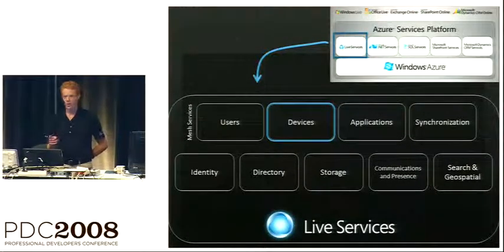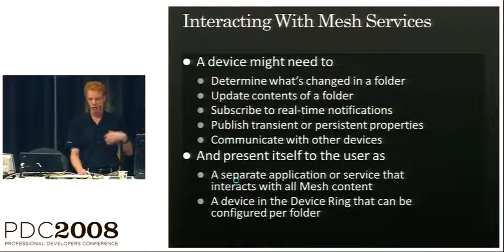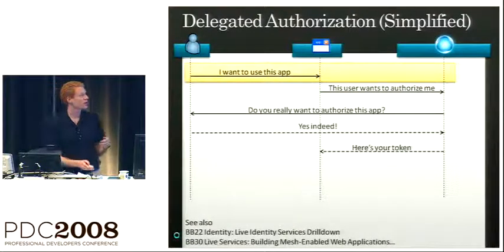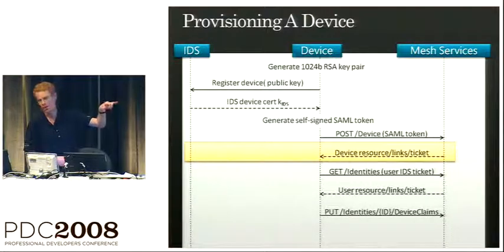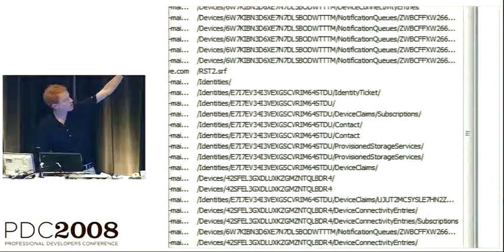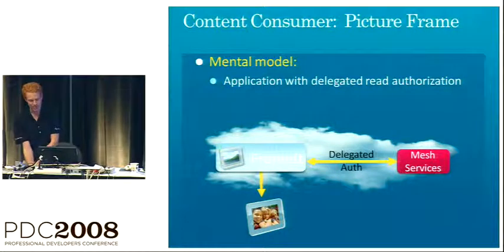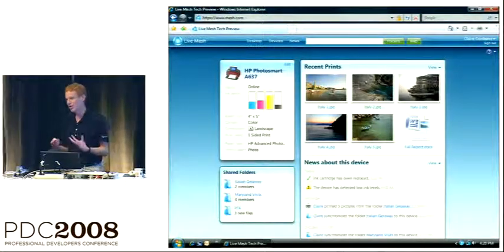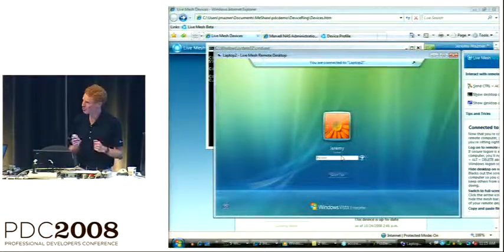PDC 2008 Live Services The Future of the Device Mesh